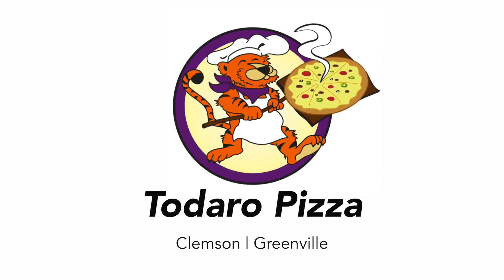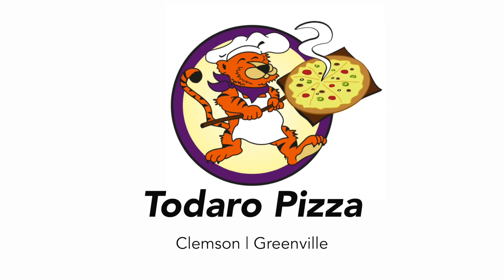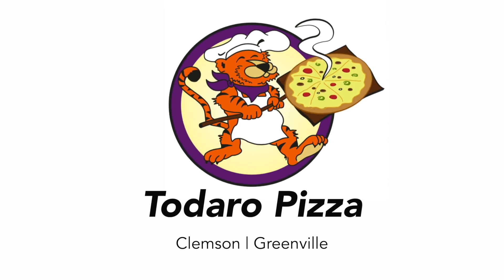Piece of Pizza - Todaro Pizza Commercial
//After School Program//